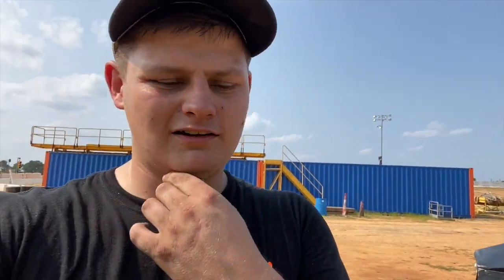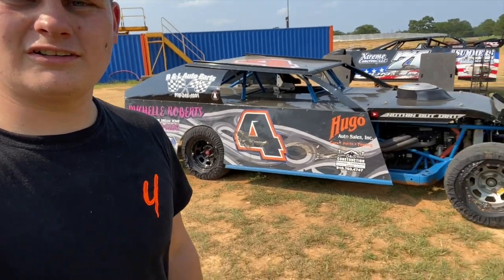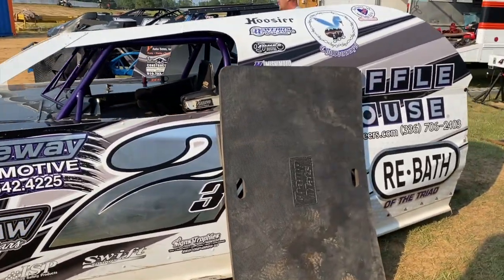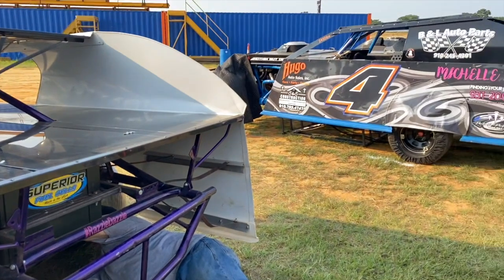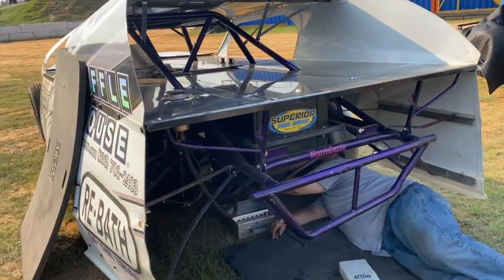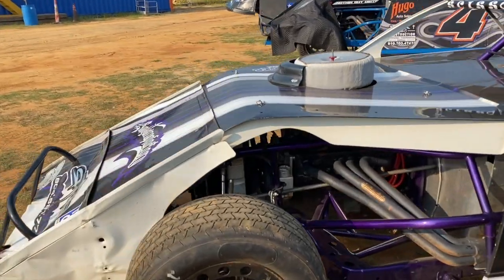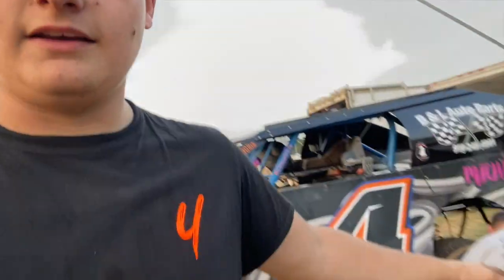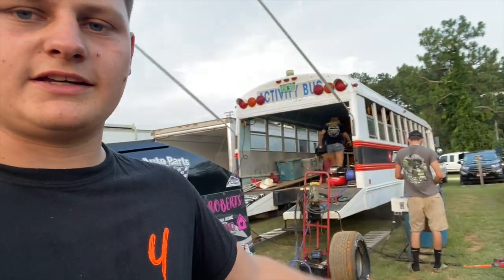Not the Night We Wanted | Fayetteville Motor Speedway July 24th 2021